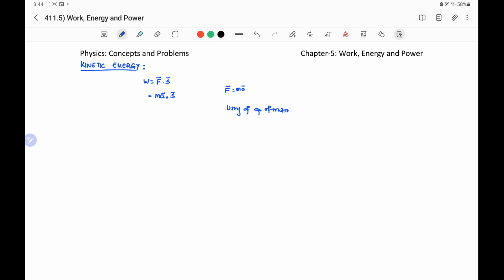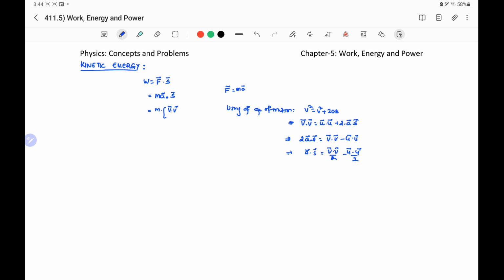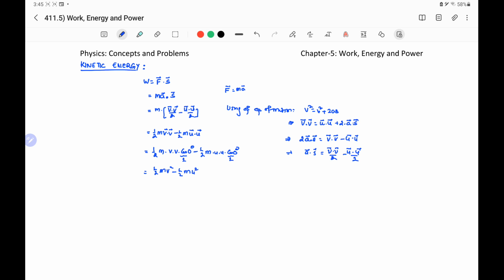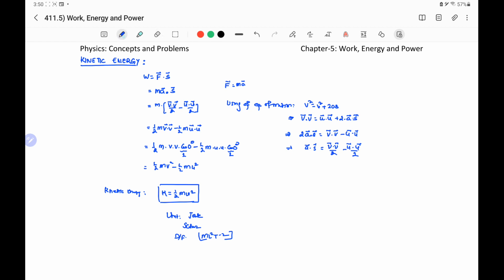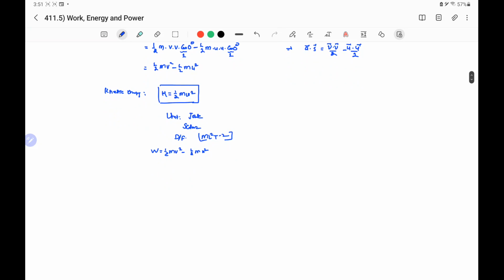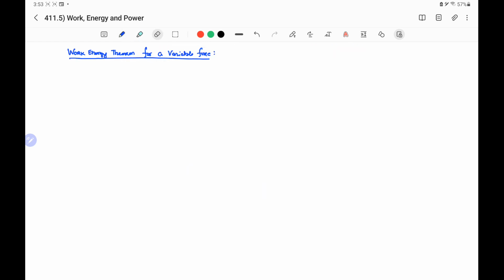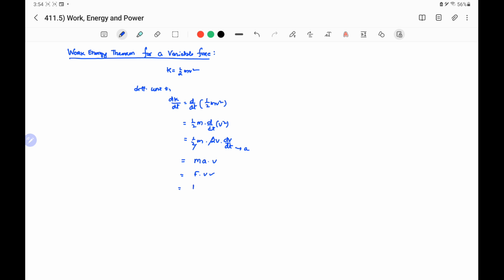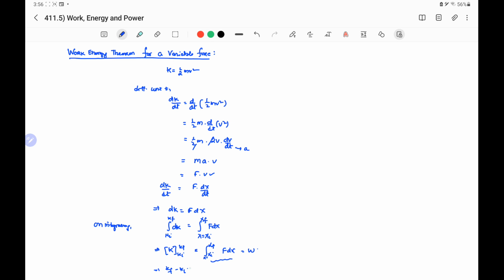11.5 Work, Energy & Power - 06: Kinetic Energy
This video explains the following :
1) Kinetic Energy
2) Work Energy Theorem
3) Work Energy Theorem for a Variable Force